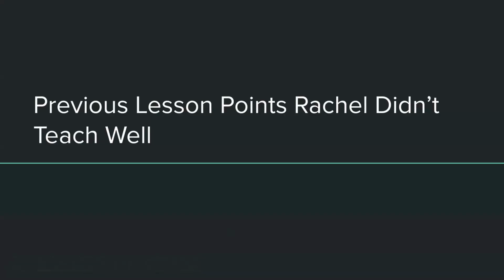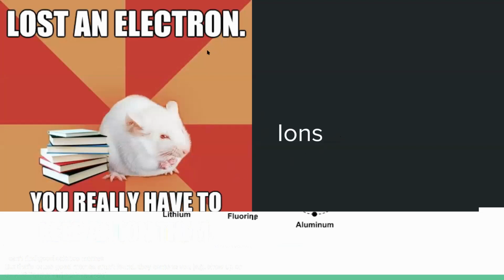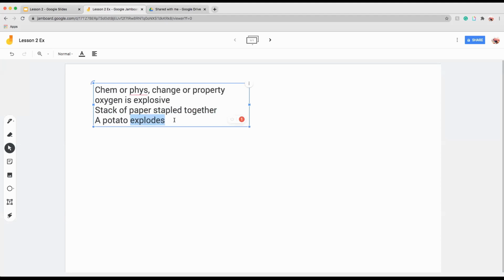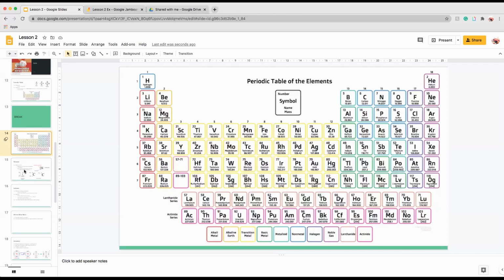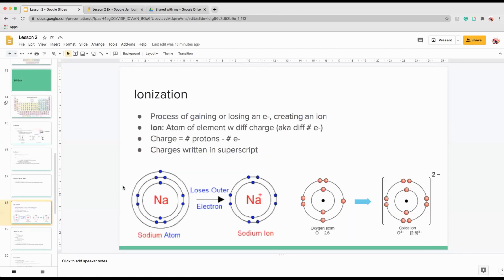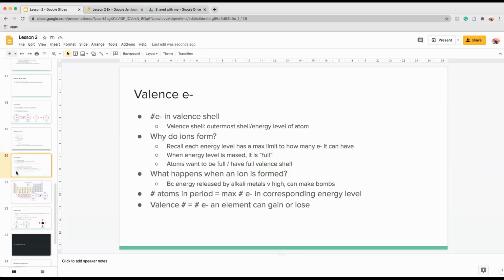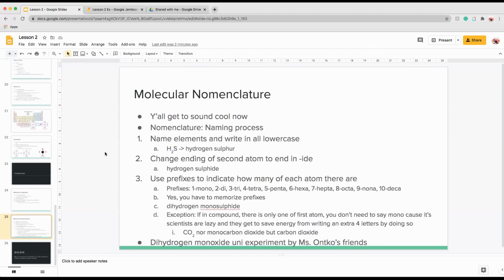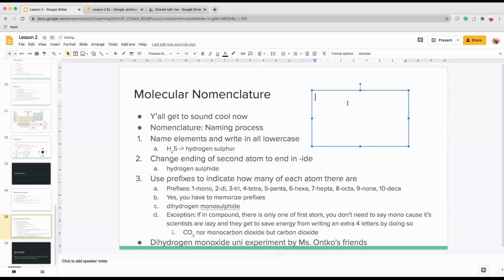Chemistry: Subatomic Particles, Ions, and Compounds - Science 10 Alberta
Welcome back to The Auxi Project's fifteen-lesson Alberta Science 10 course! In this lesson, we cover subatomic particles, ions, and molecular compounds.